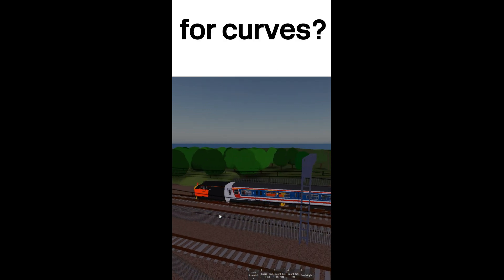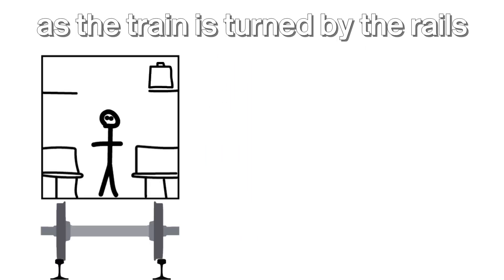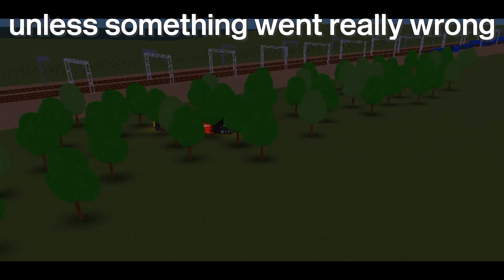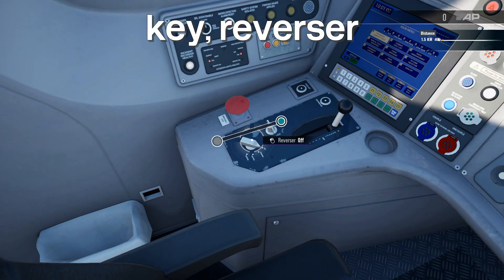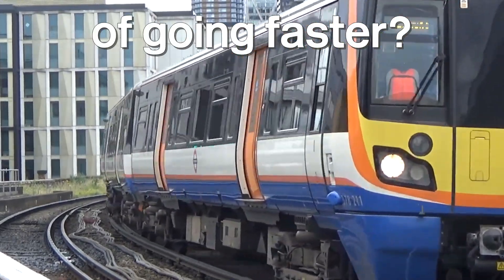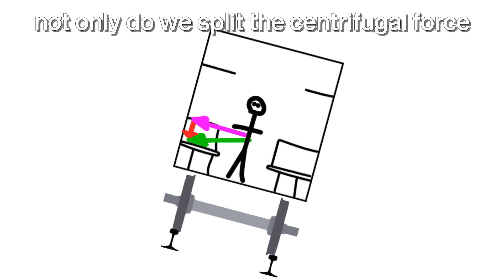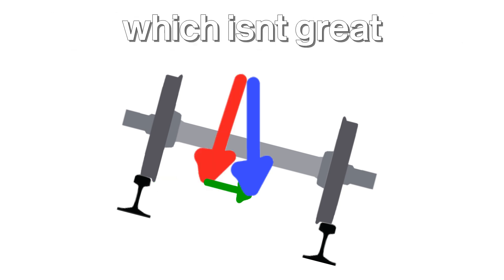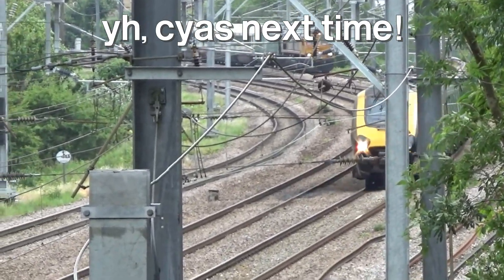Tilting Trains and.... Tilting Tracks? How Railways Curve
Today we're talking about why we have tilting trains and... tracks too? (Superelevation) and a few reasons that theyrent everywhere, enjoy :)

0:00 Tilting Trains
2:33 Superelevation/Cant